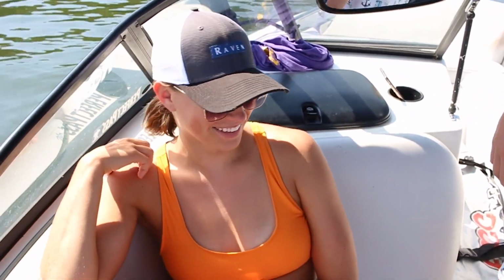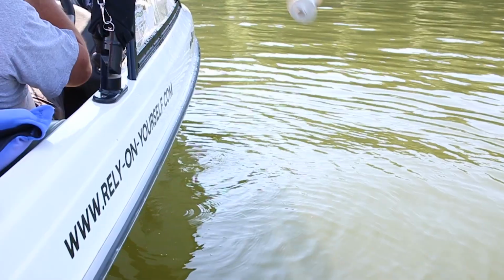Need A Bigger Wake For WakeSurfing? Check Out Our Free Motion Fat Sac Setup | Da Boat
Watch Jake as he lays out and fills our fat sacs for the perfect surf wake. We have a 2001 Tige 21v Riders Edition and this kit we got works perfect!!

Pair of 350 lb FreeMotion Fat Sacs, a 540 lb Fat Sac, and A Pump

We build our own surf wedge we put on the side of our boat and here are the parts we used:
Suction Cups
Plastic Sheet
Shelf Bracket (Pair)

You will also need hardware and a drill.

If you do not want to build one here is a link to a well-reviewed brand

iPhone 11 Max
Premier Pro
Lapel Mic (iPhone)

Other Projects

We started this brand to inspire others to go after their dreams.